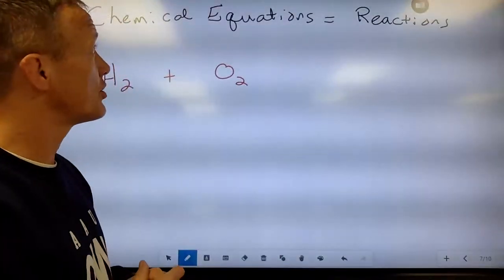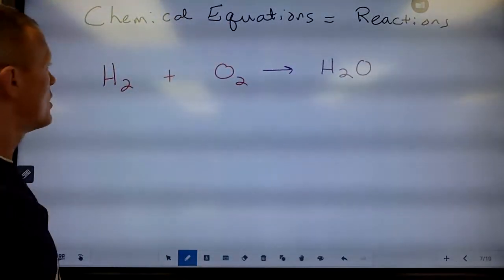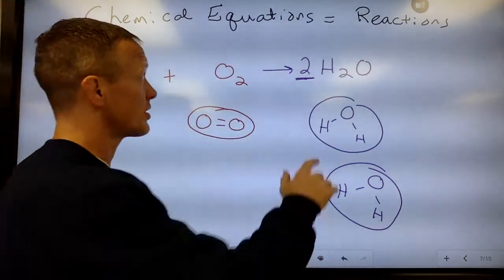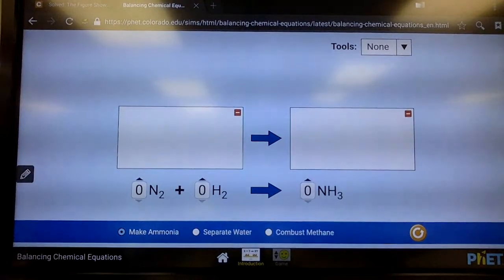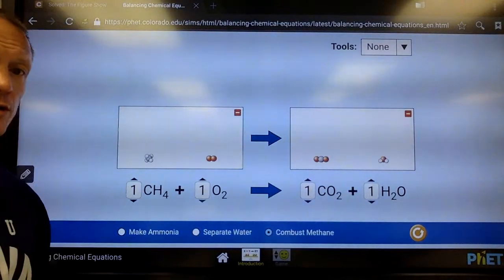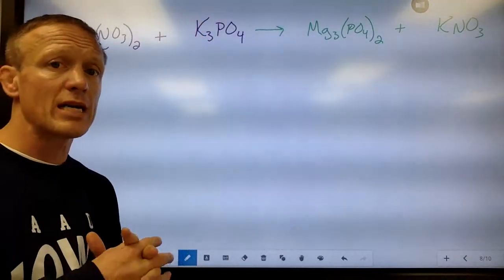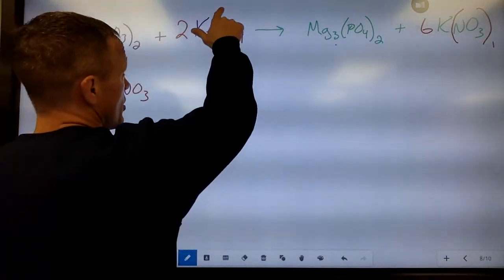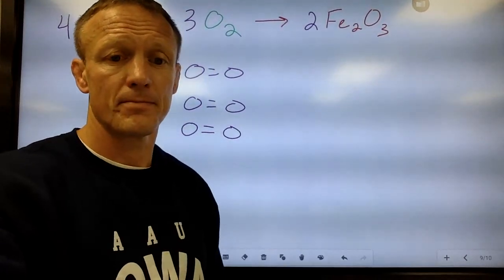Balancing Equations INTRO